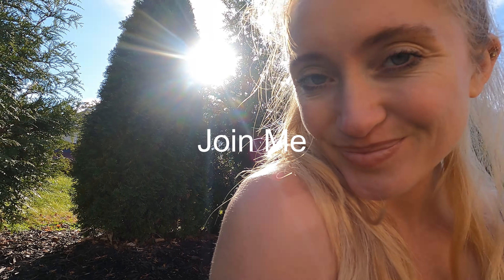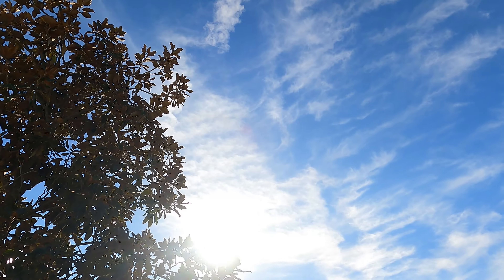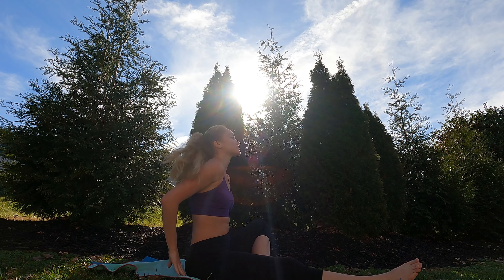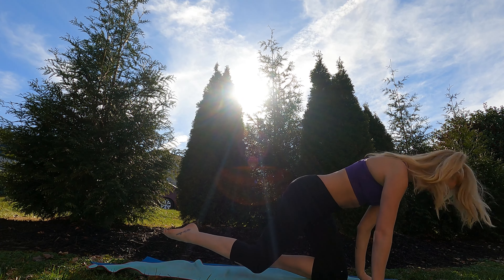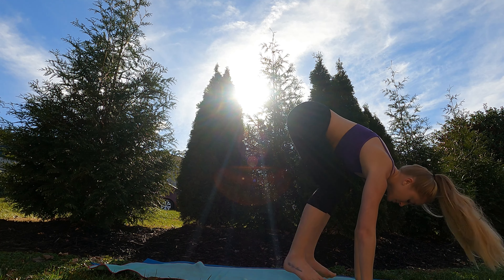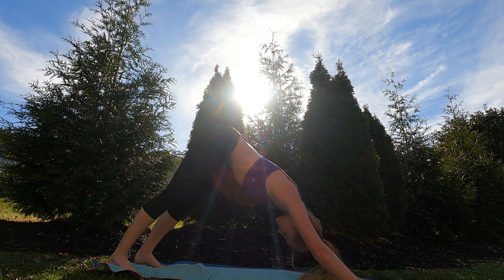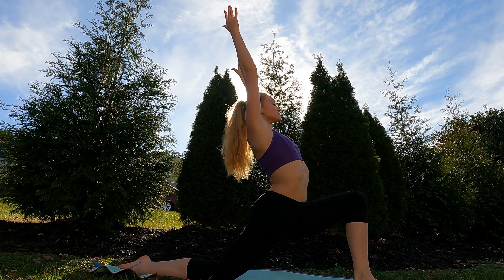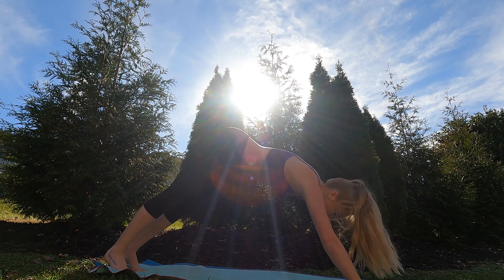Easy Feel Good Yoga| Soak Up The Warm Loving Energy Around you!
When you have days of clouds who else starts to feel depressed? But then the sun comes out and you want to just be out and about and you feel alive again! Lets soak up the suns energy today and do a nice easy feel good yoga! For those days where you are so thankful mother nature has decided to give you some sunlight during the winter months!